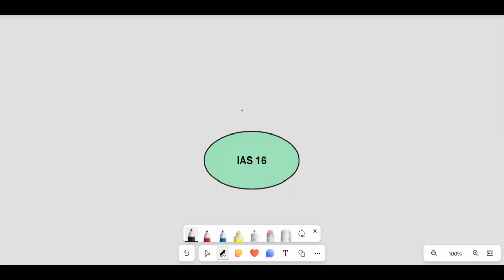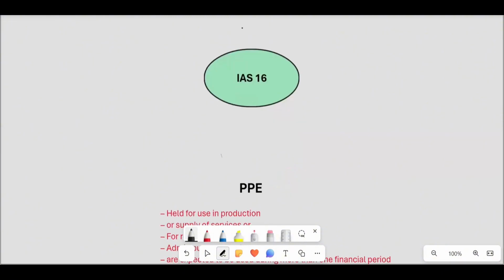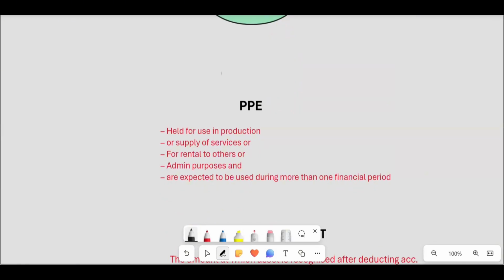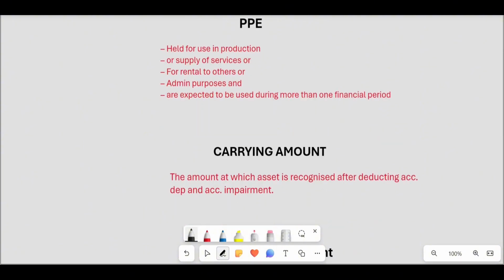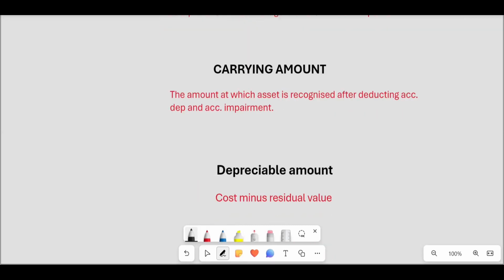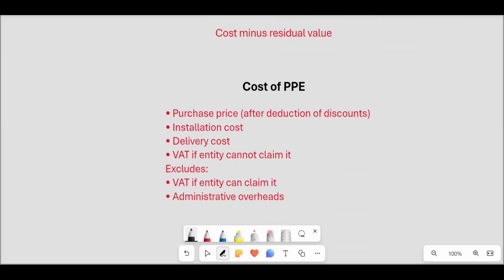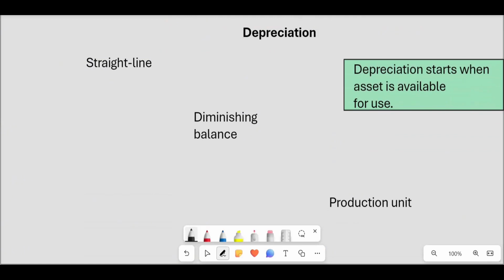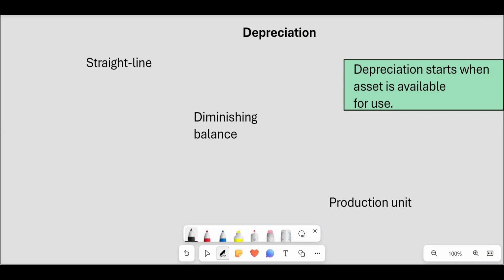Property plant and Equipment fully explained